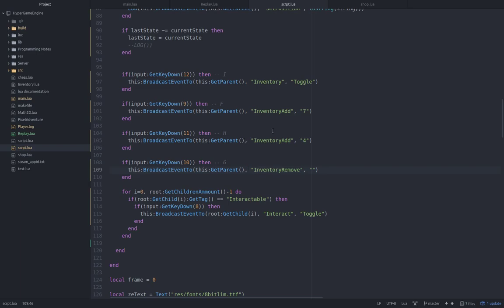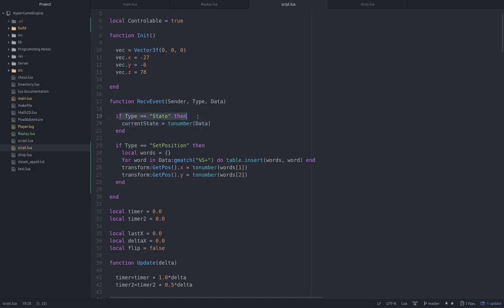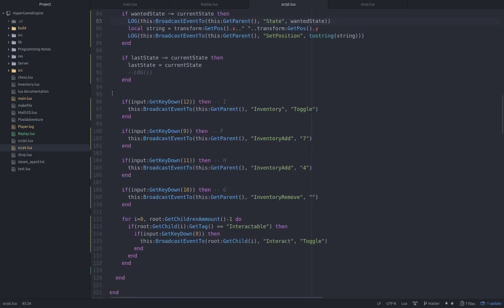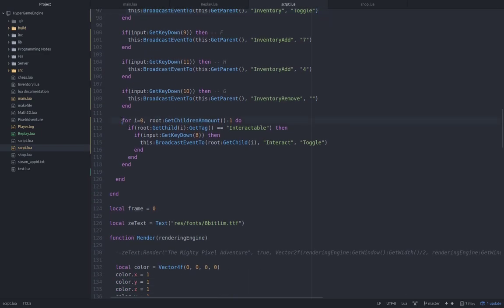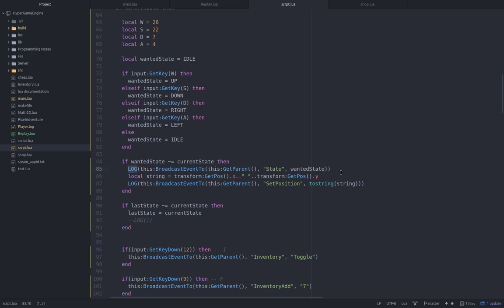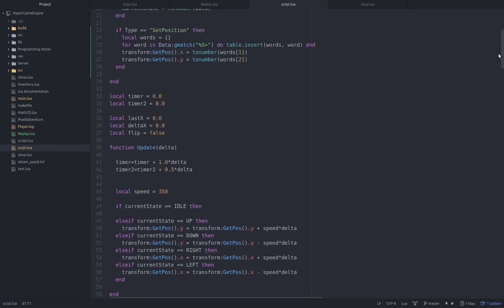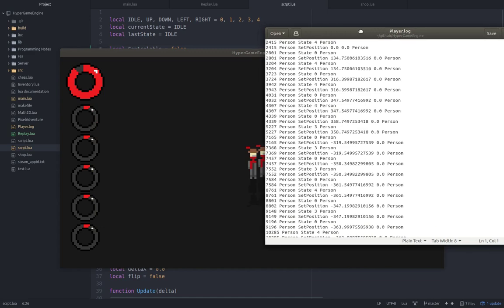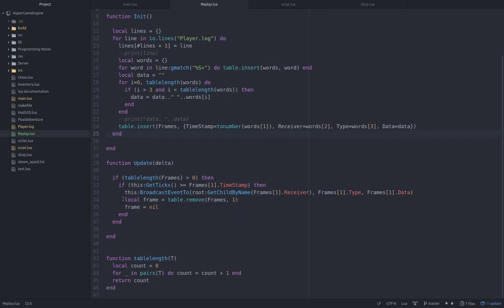Kid Programs C++ Messaging System / Event System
Event Systems or Messaging Systems are pretty neat!
I just learned about them and this was my try at implementing them into my engine!